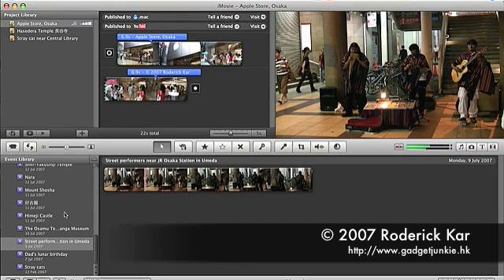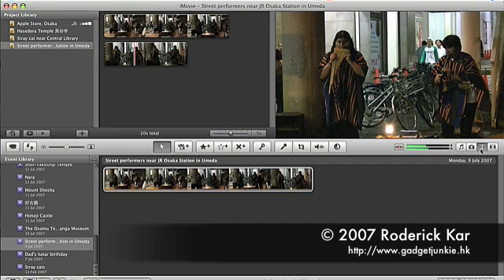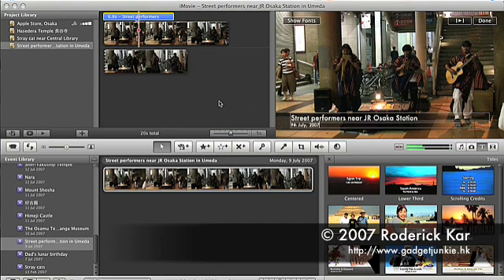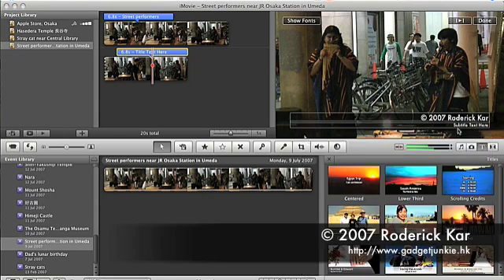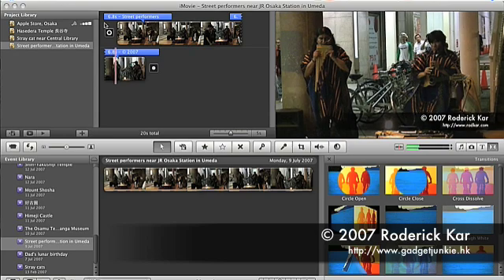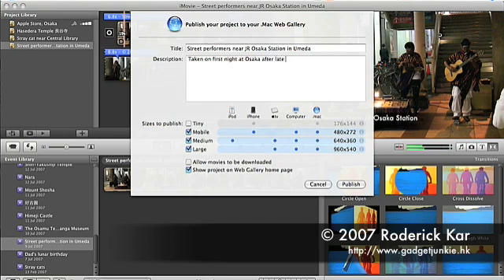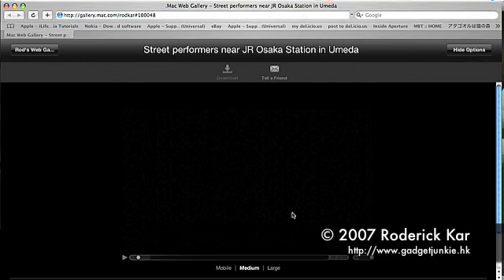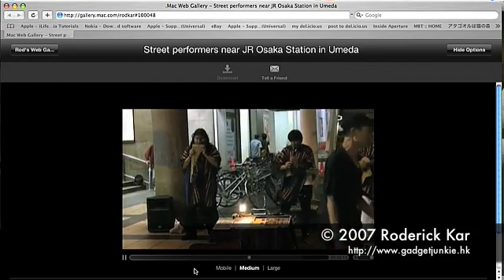How to create a HD iMovie project for publishing to DotMac Web Gallery in less than 5 minutes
In this movie I have demonstrated how to use iMovie'08 on my MacBook to create a movie of 21 seconds using HD source material edited with titles and transitions for publishing to my own .mac web gallery in just less than 5 minutes.